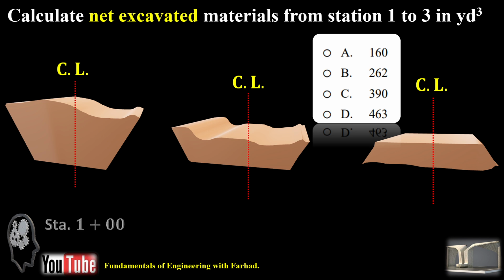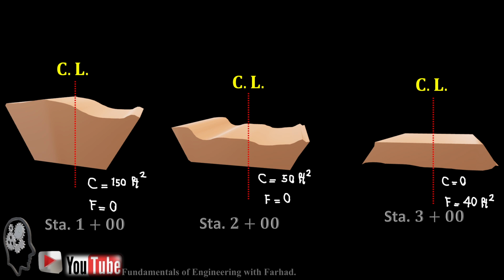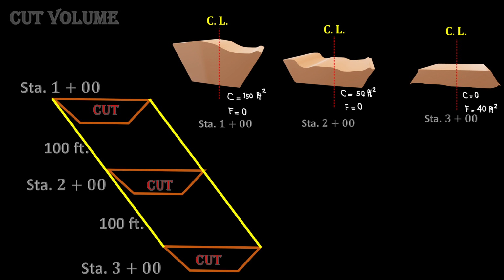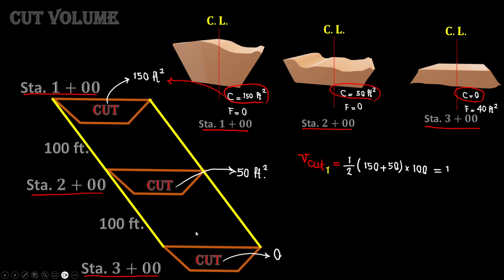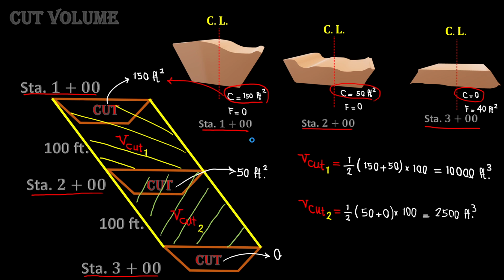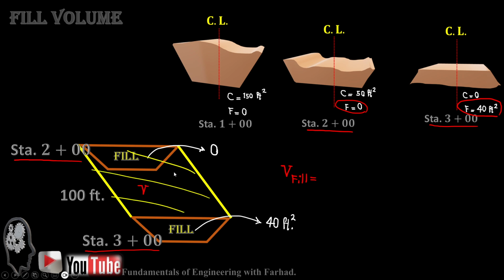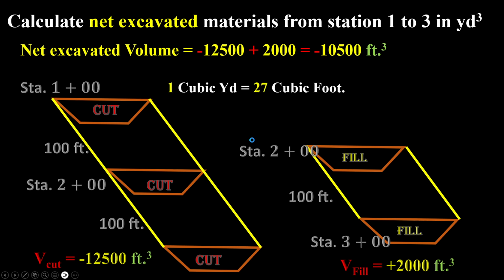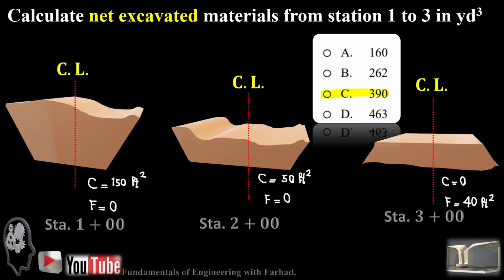03_Excavation [Cut & Fill Calculation]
Transportation.
FE & PE Sample Problem.